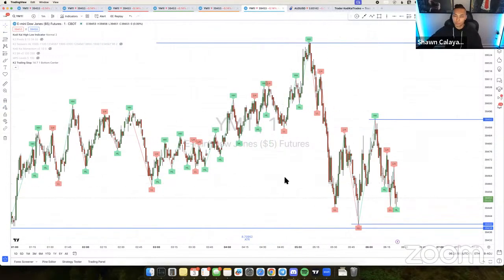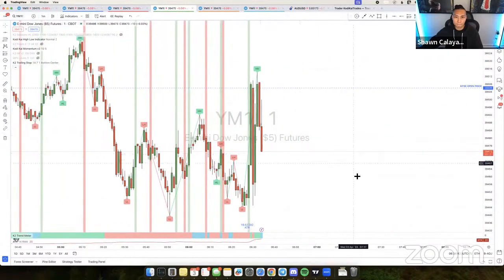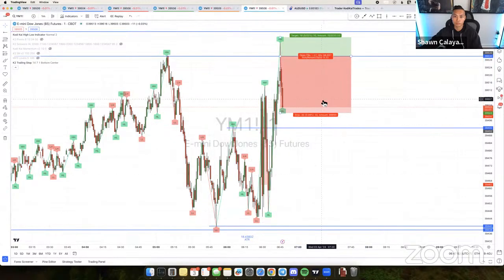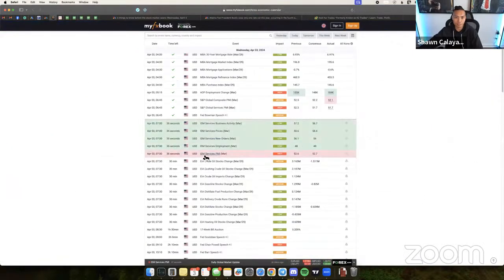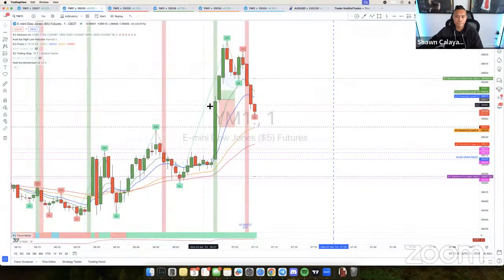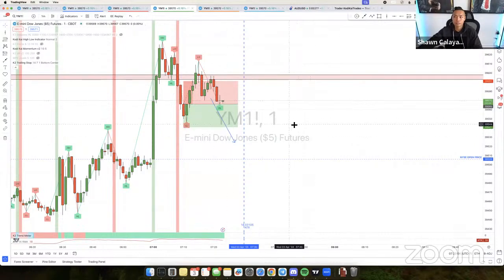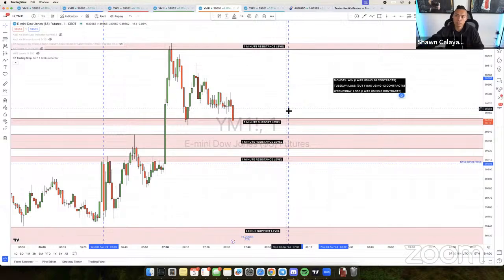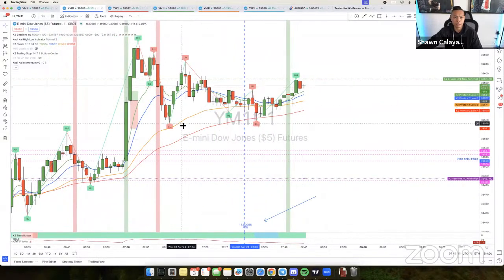KODI KAI TRADES LIVE TRADING ROOM - APRIL 3, 2024 | US30 YM LIVE SCALPING STRATEGY REAL-TIME